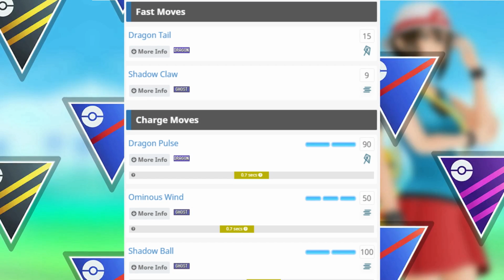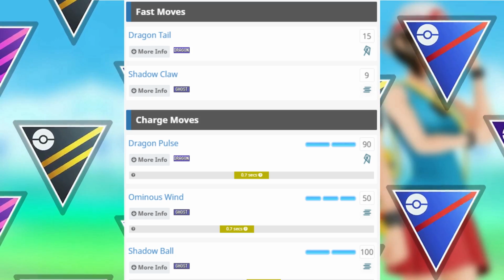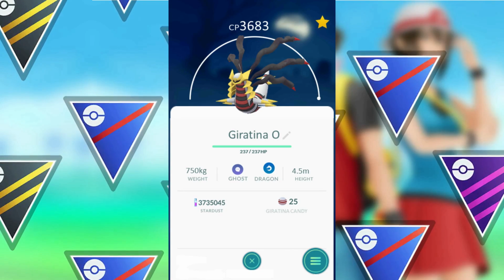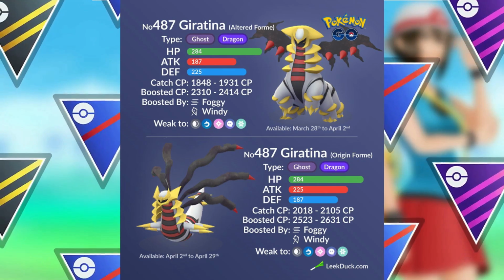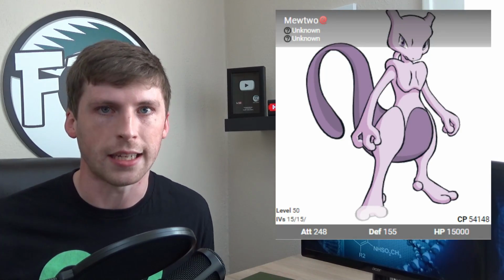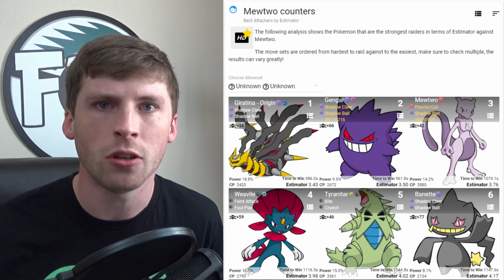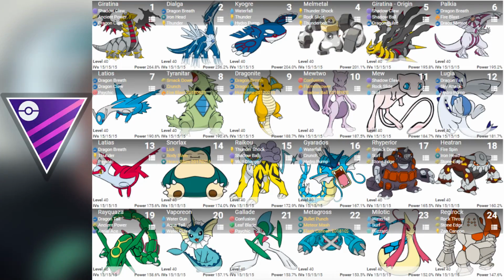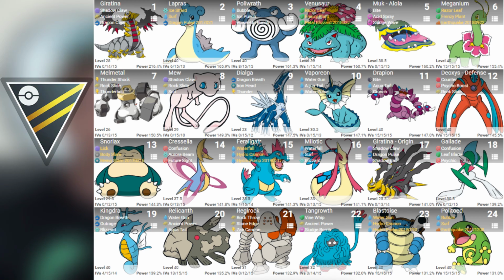Giratina Origin Form Deep Dive! How Good Is Giratina In Pokemon Go?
Product Links:
Elgato Capture Card (capture gameplay)
Portable Camera Microphone